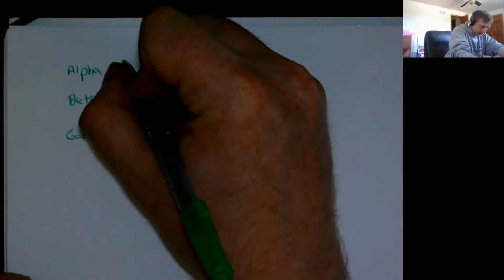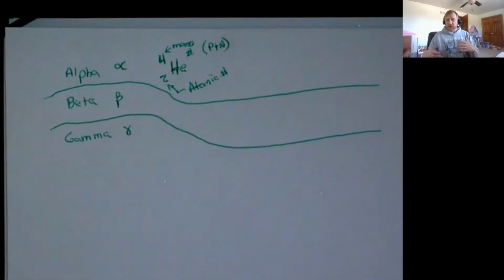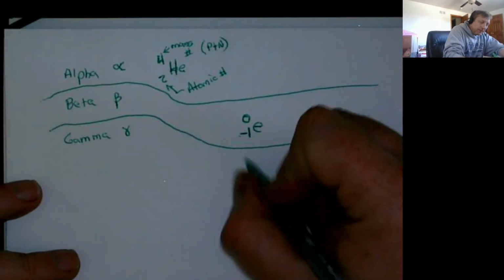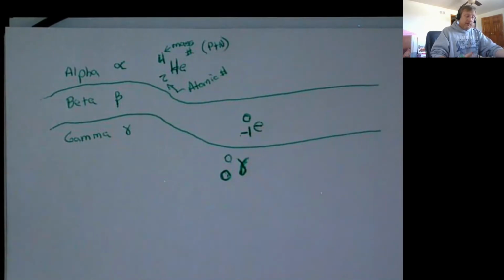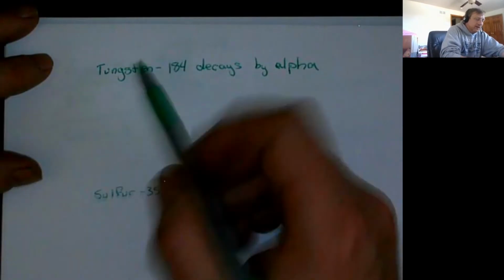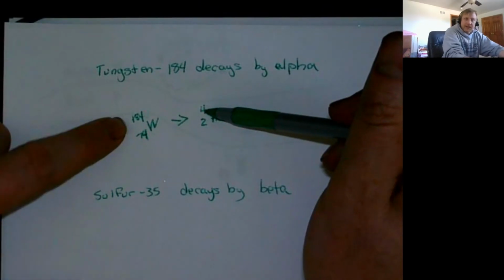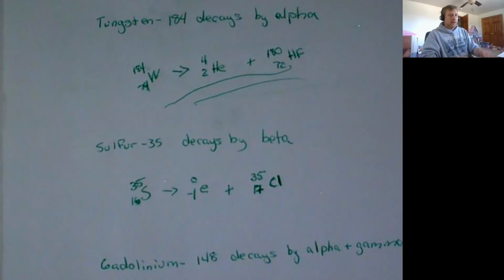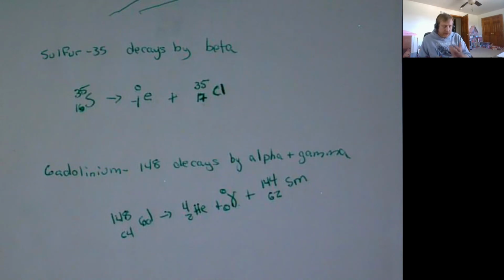Alpha, Beta, Gamma Decay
Brief description of alpha, beta, and gamma radiation.

Example problems showing decay products for alpha, beta, and gamma emission.